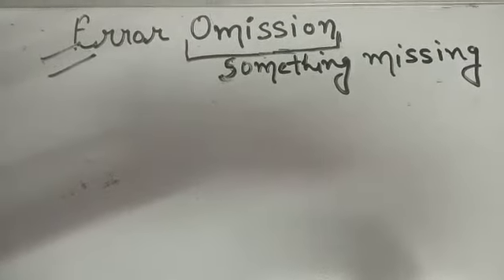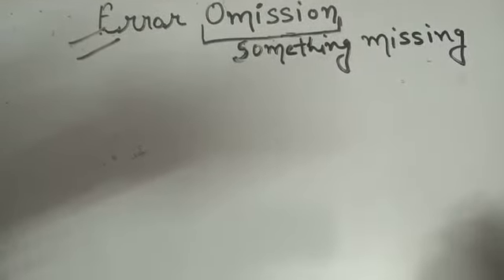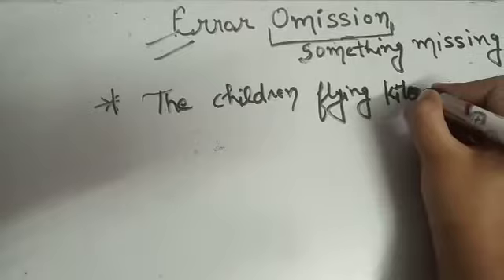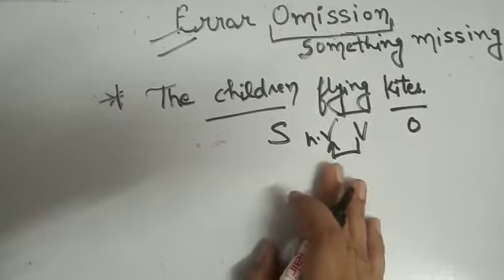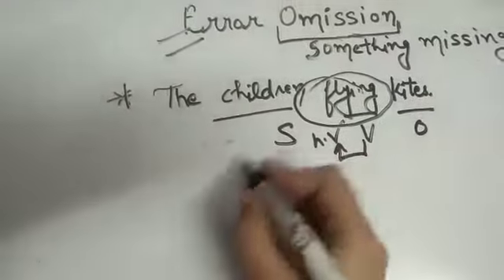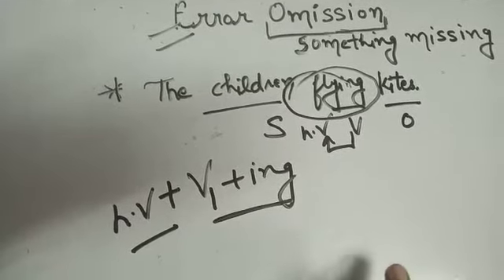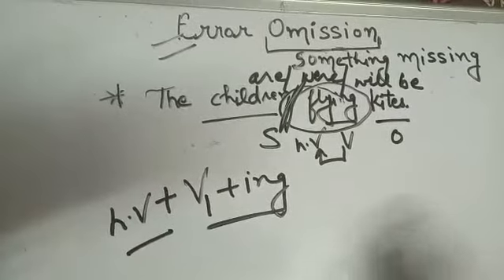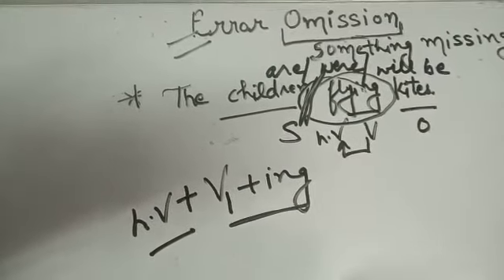9TH STD ENG ERROR OMISSION PART 1